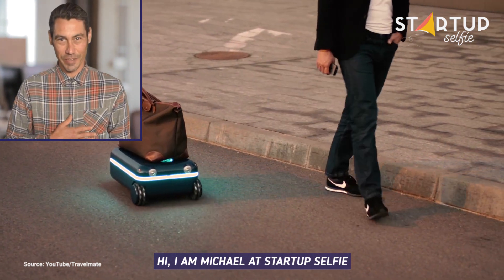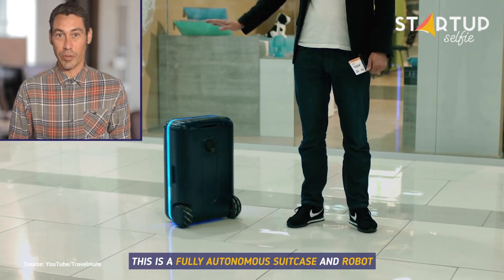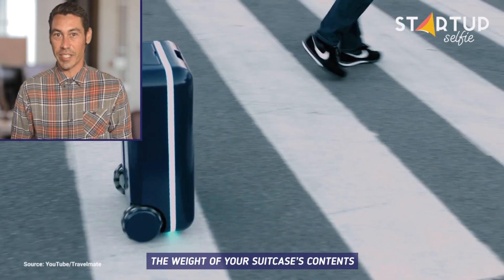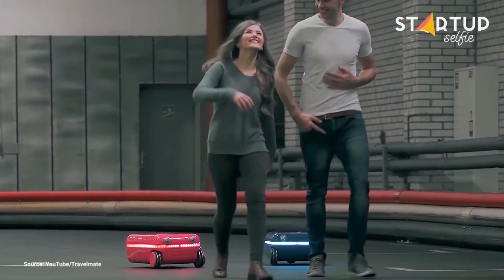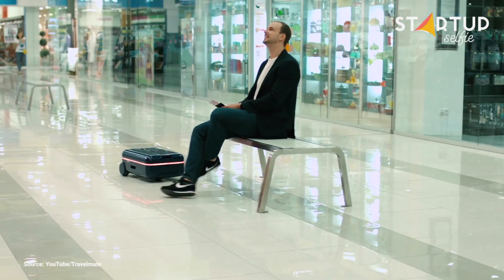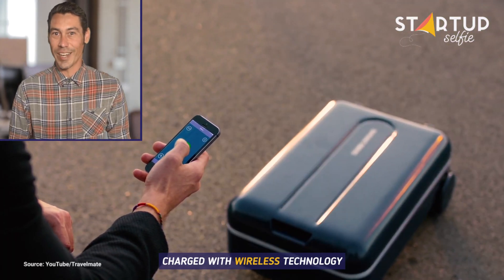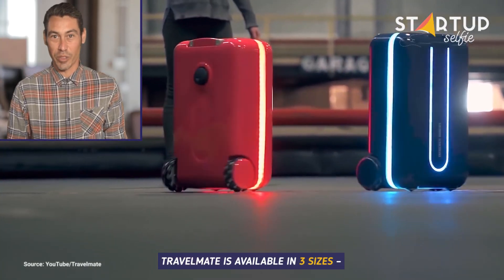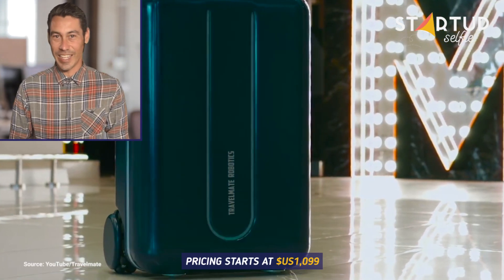Autonomous Suitcase and Robot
This is a fully autonomous suitcase and robot.